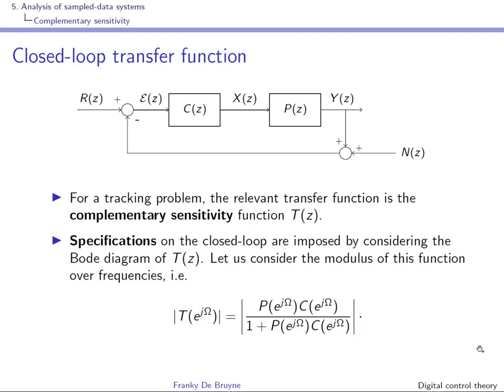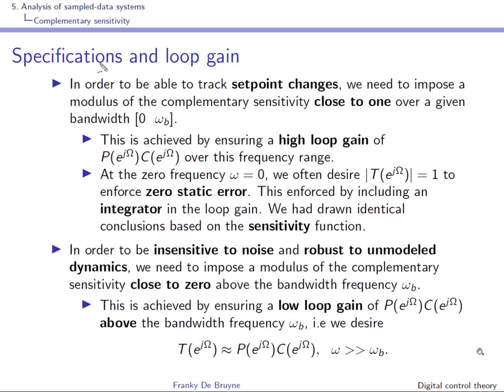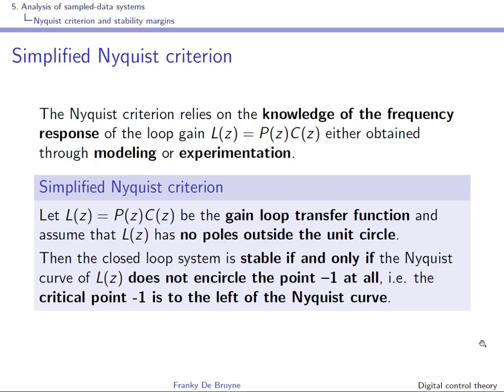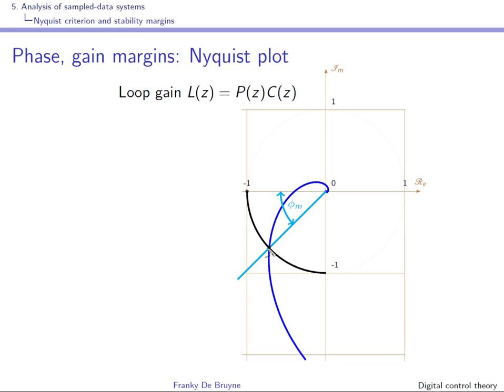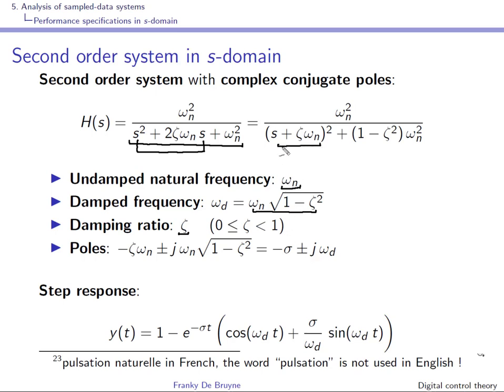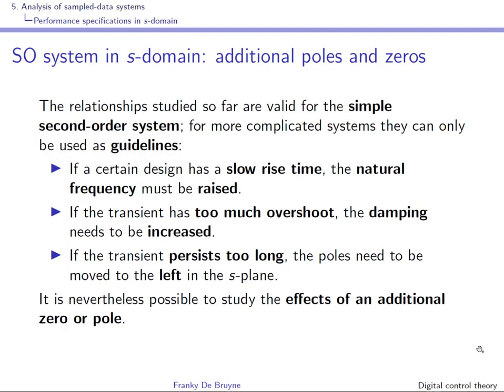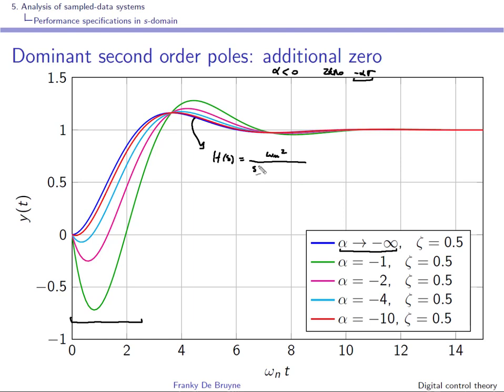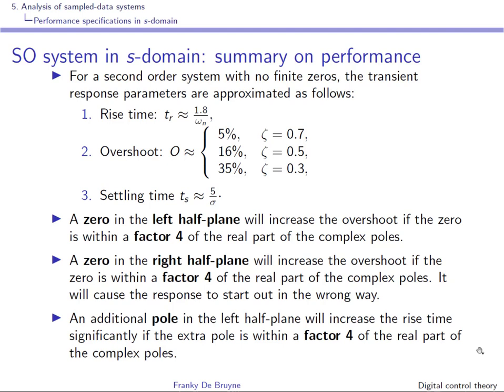Digital control theory: video 10 Analysis of sampled-data systems (part 3)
Analysis of sampled-data systems

Complementary sensitivity function:
     Closed-loop transfer function: 00:00
     Typical desired closed-loop transfer function: 01:54
     Closed-loop transfer function: specifications: 04:20
     Closed-loop transfer function: measurement noise: 06:48
     Specifications and loop gain: 08:05
     Complementary sensitivity: specifications: 11:39
     Sensitivity and complementary sensitivity: specifications: 13:52
Nyquist criterion and stability margins:
     Nyquist criterion: 15:41
     Simplified Nyquist criterion: 16:33
     Phase and gain margins: Bode plot: 18:37
     Phase and gain margins: 21:19
     Phase and gain margins: Nyquist plot: 23:32
     Phase, gain margins and sensitivity: Nyquist plot: 27:38
     Sensitivity peak: 28:42
Performance specifications in s-domain:
     Second order system in s-domain: 32:11
     Second order system in s-domain: performance: 34:33
     SO system in s-domain: additional poles and zeros: 41:38
     SO system in s-domain: additional zero: 42:56
     SO system in s-domain: additional pole: 53:51
     SO system in s-domain: summary on performance: 56:58